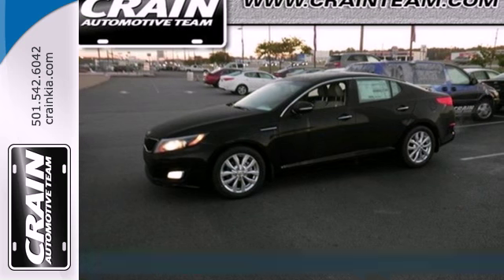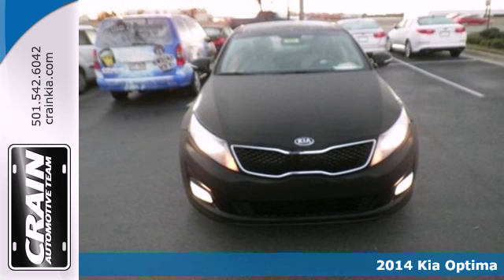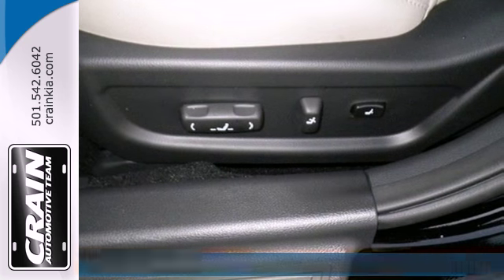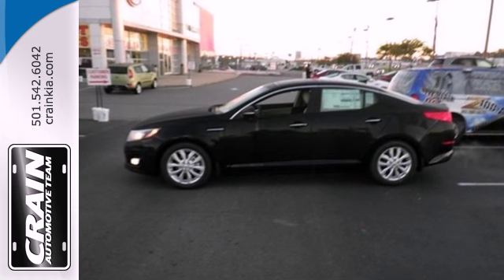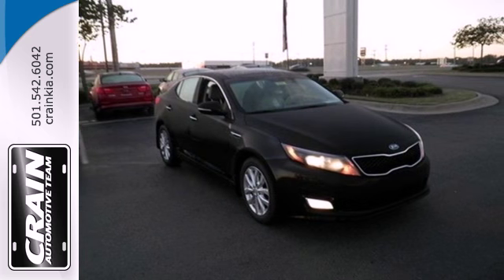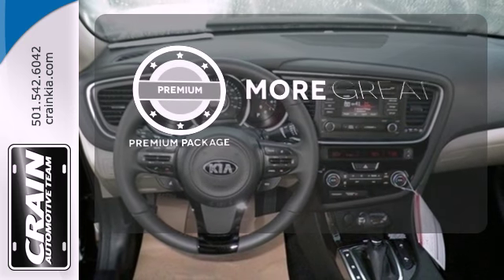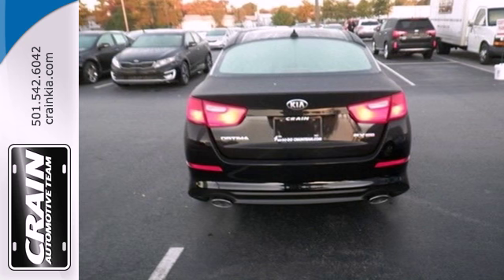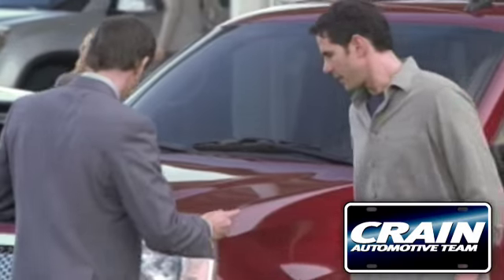2014 Kia Optima Sherwood AR Little Rock, AR 4KC6835 - SOLD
Year: 2014
Make: Kia
Model: Optima
Trim: Sedan
Engine: Regular Unleaded I-4
Transmission: Automatic
Color: Ebony Black
Interior: Beige
Stock #: 4KC6835

Address:
5830 Warden Rd